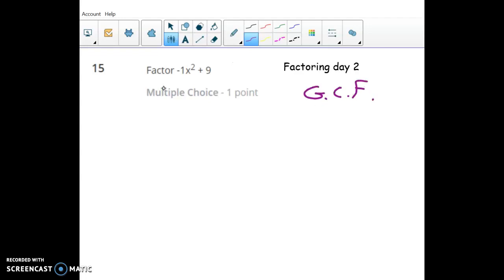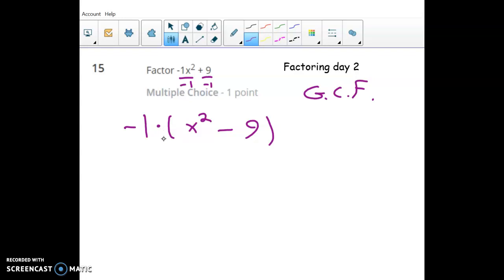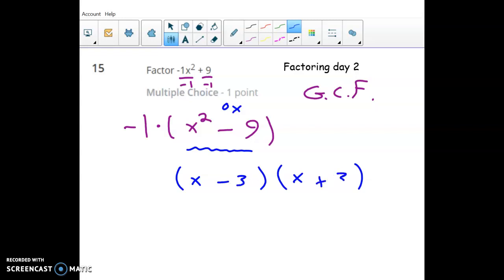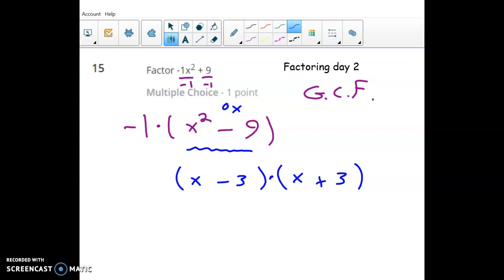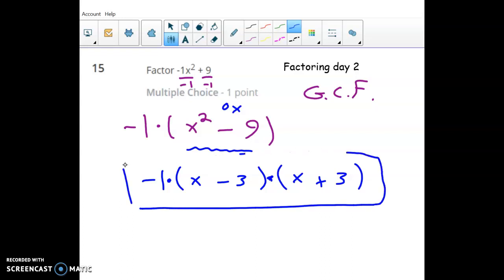Factoring HW day 2 #15